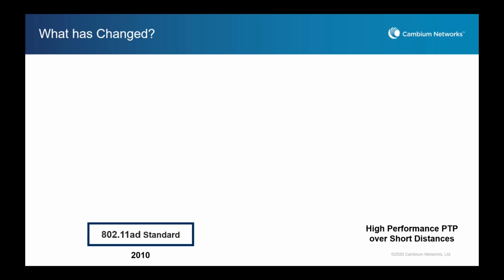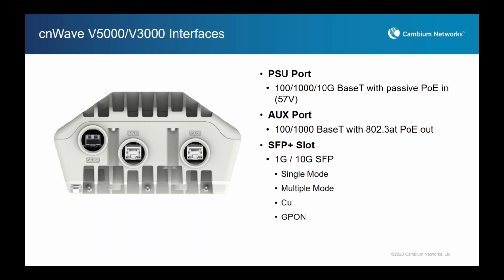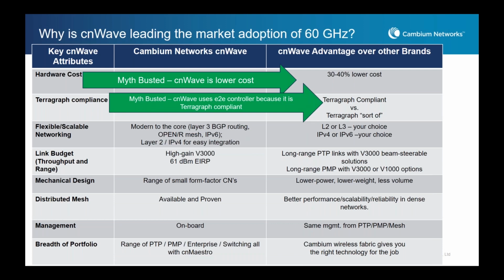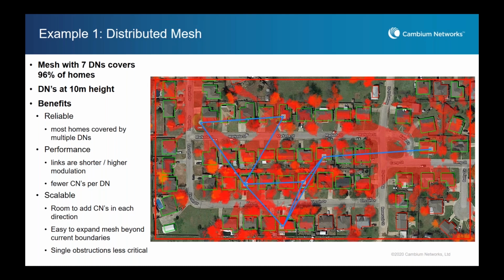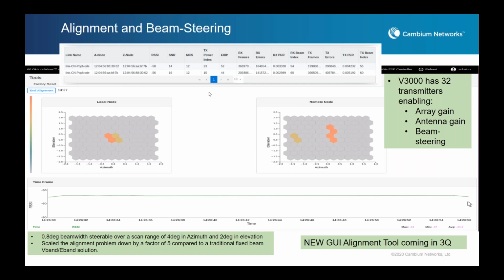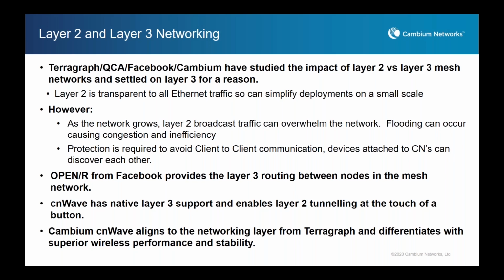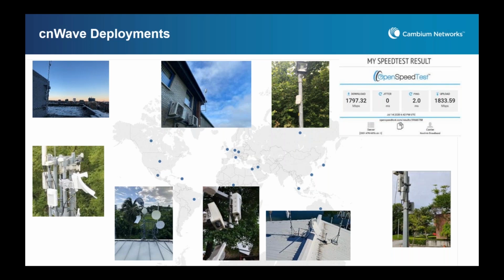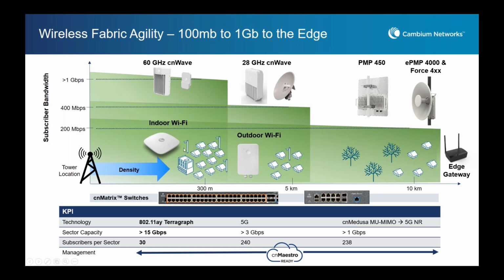Webinar Replay: Deliver Gbps Services with cnWave 60 GHz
Watch this webinar replay to explore how you can take advantage of the benefits of distributed mesh over traditional hub-and-spoke designs, and how cnWave 60 GHz can complement your fiber strategy. Review real-world designs and deployments using cnWave 60 GHz technology, and get a sneak-peek into what's coming later this year.